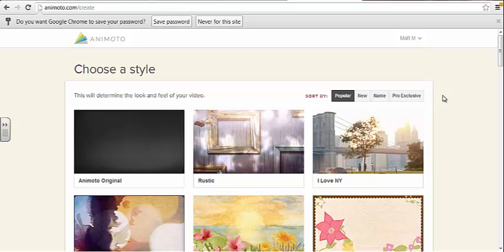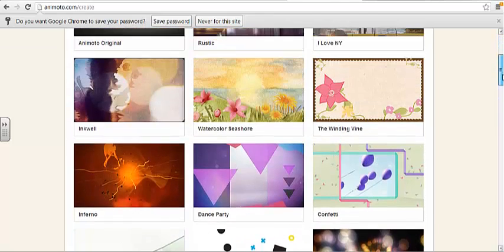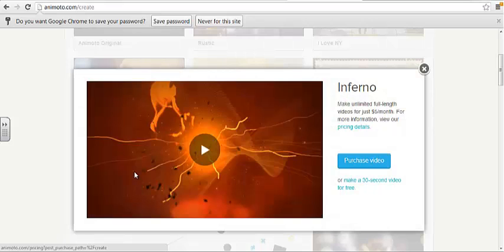Basic Tutorial: choosing a style for your animoto video, animoto.com Step 2